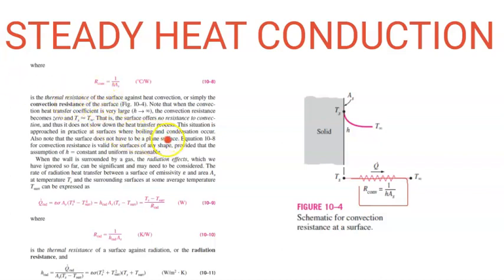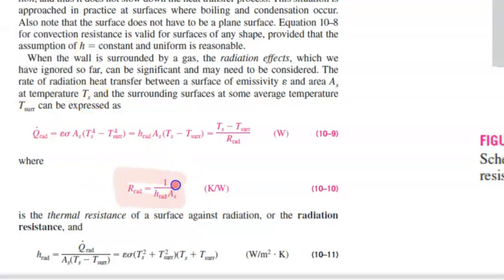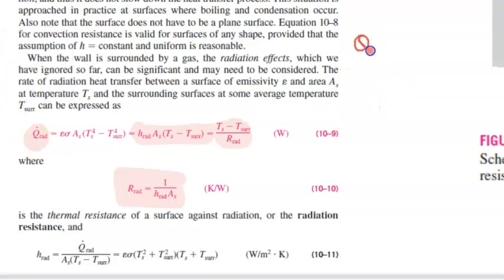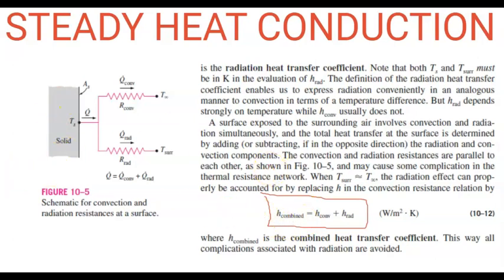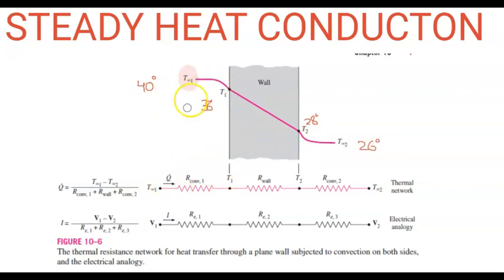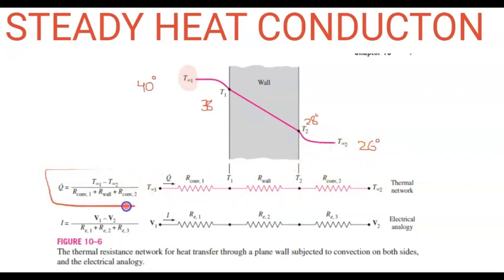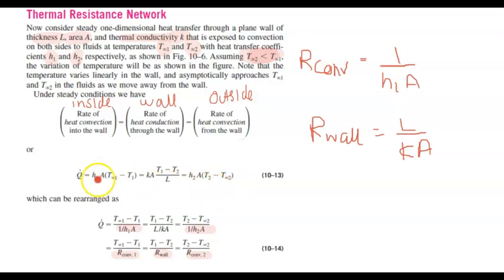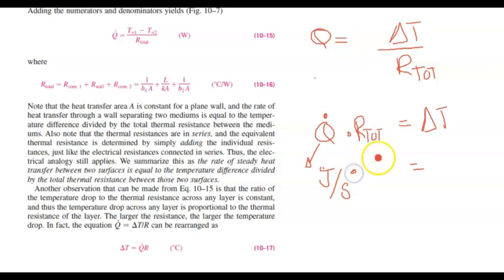Steady Heat Conduction 2